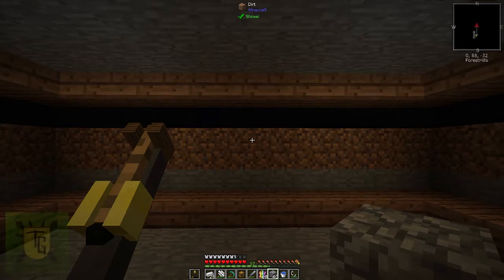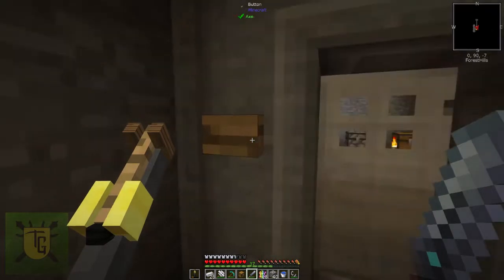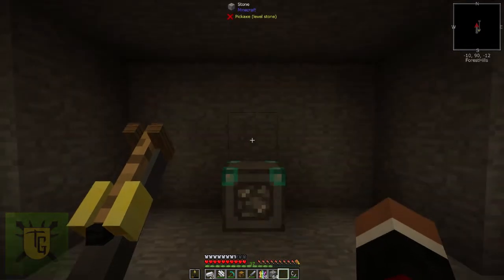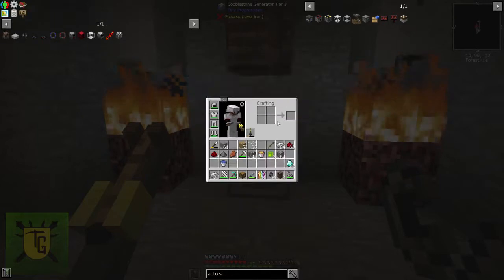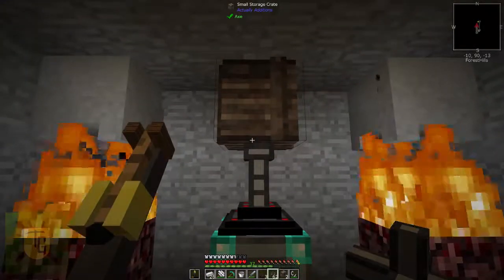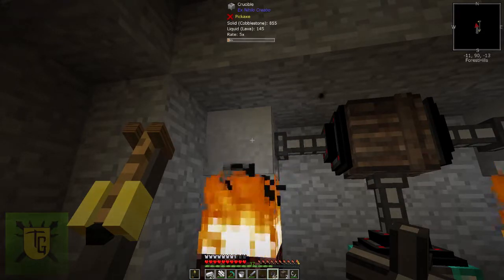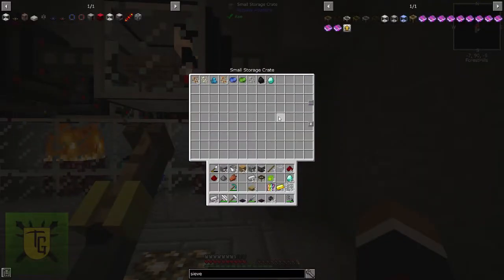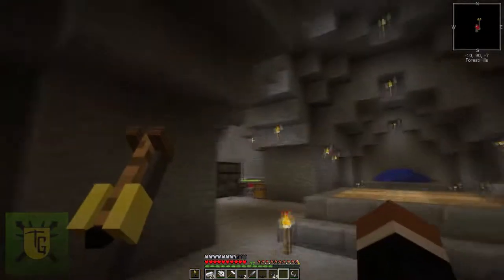Stoneblock 2 Ep.7 - Machine Array for Sieving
Exploring & explaining Stoneblock 2.
Episode 7 - Putting together generators with Auto-Hammer & Auto-Sieve to create a simple, fully automated machine array. Set it up and it'll do the work for you! Some other little tips I received too!

Links:
Stoneblock 2 Modpack info -

Music featured:
Hollow Bells by Cxdy
(free for use from Youtube Music Library)